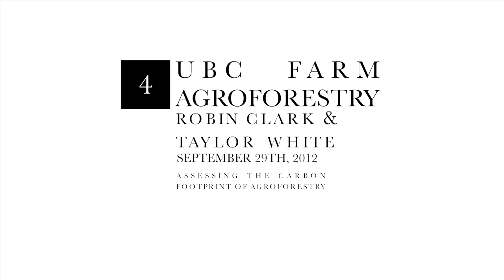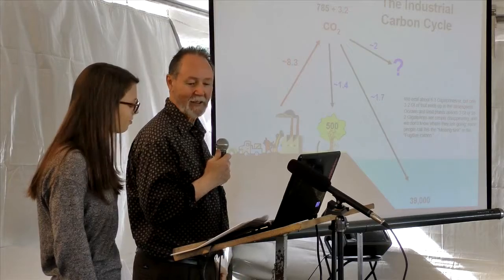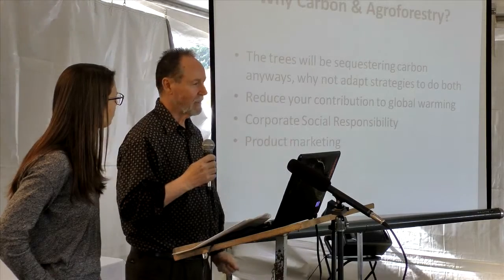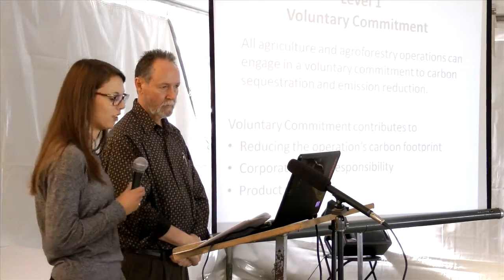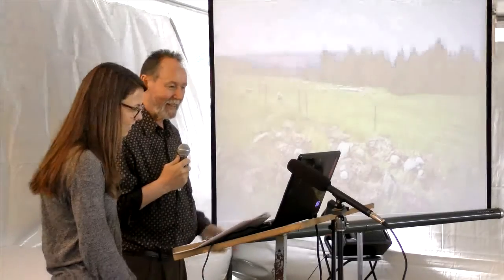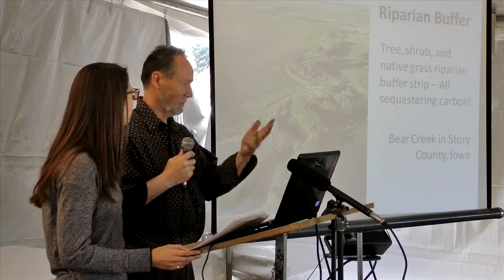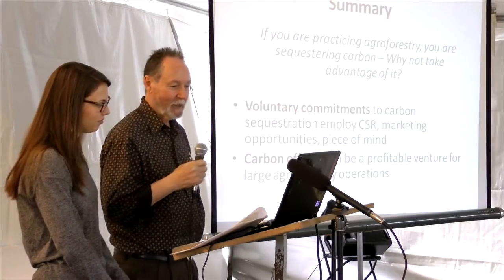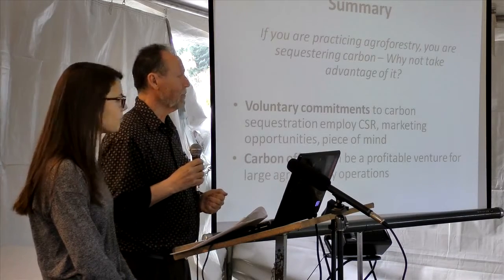Robin Clark & Taylor White- Carbon and agroforestry; an integrated strategy